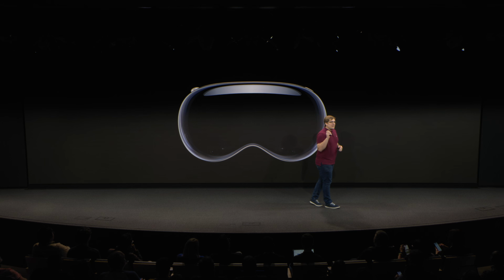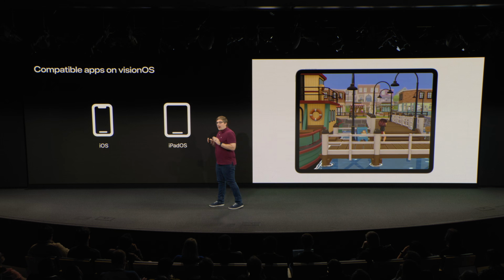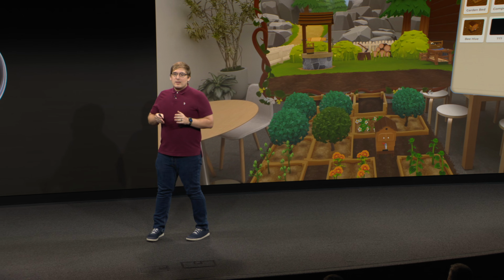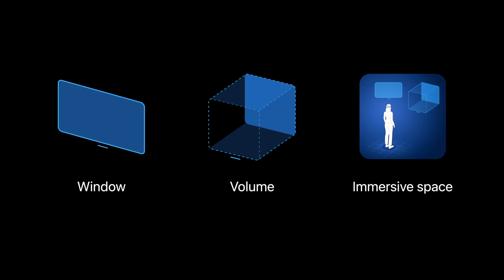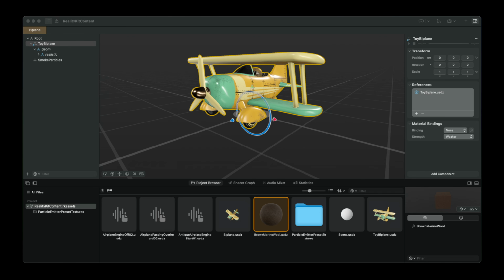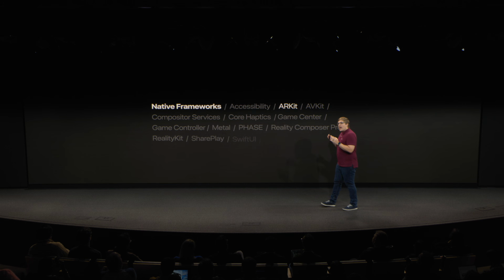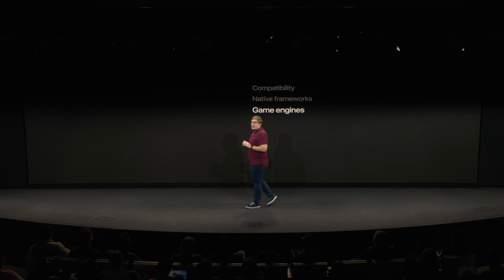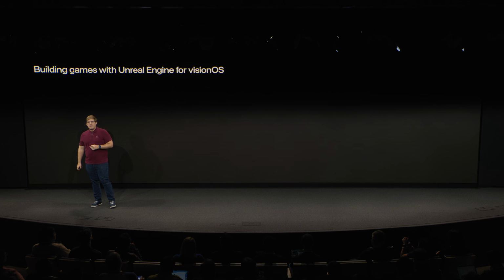Transform your game with Apple Vision Pro | Meet with Apple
Join Nathaniel Ellingson from Apple’s Developer Ecosystem team to learn how to bring your game into the spatial computing era. Find out how Apple Vision Pro’s precise hand tracking, spatial accessories, ultra-high resolution displays, and native frameworks like RealityKit and Metal empower creators to craft immersive and visually stunning gaming experiences.

This session was originally presented as part of the Meet with Apple activity “Press Start: Game development on Apple platforms.”